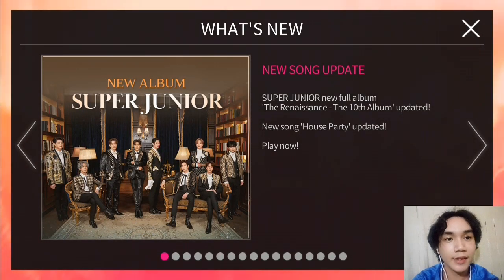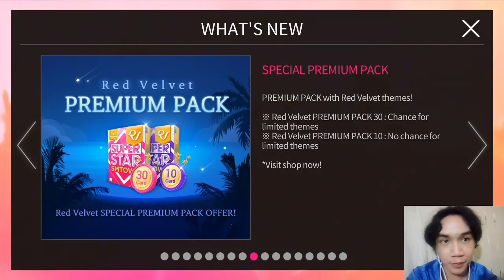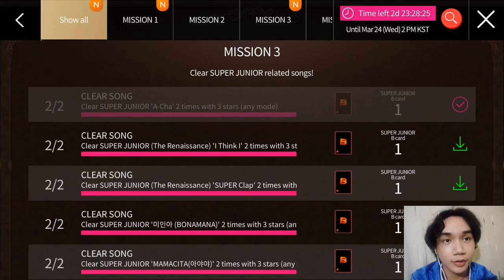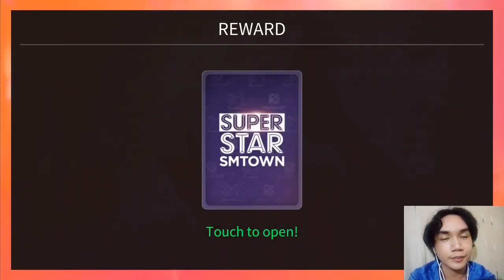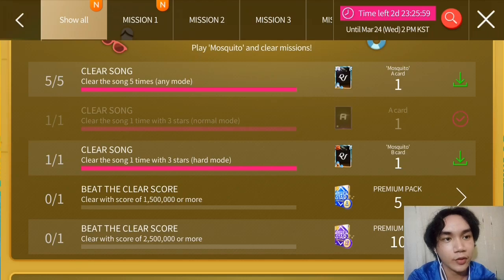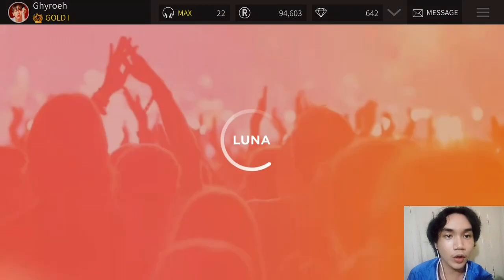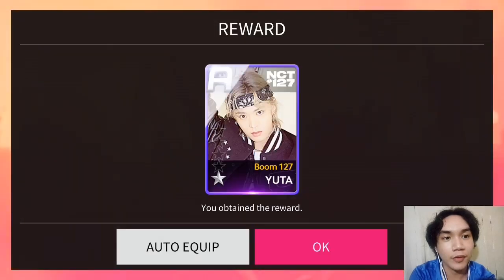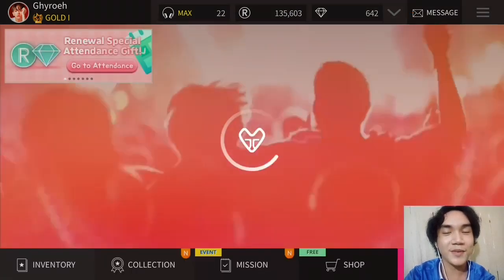SuperStar SMTown • Super Junior "The Renaissance" X Red Velvet "Mosquito" X Spring Approaches Event